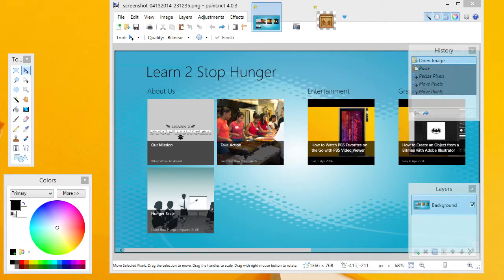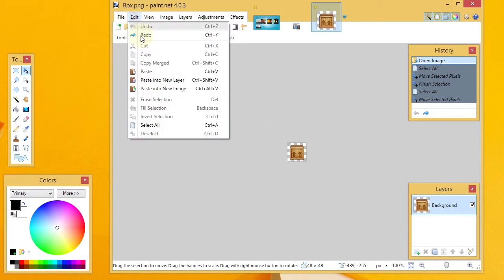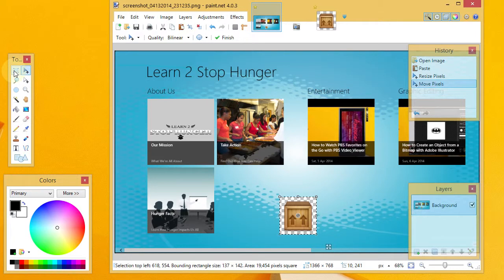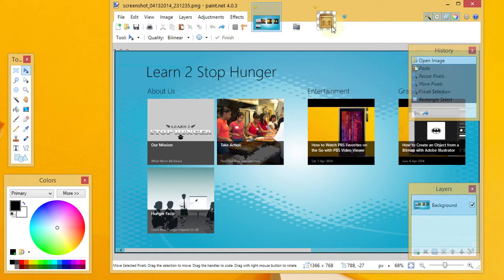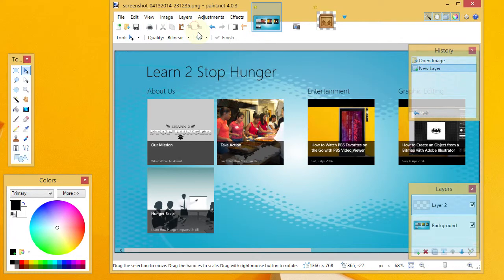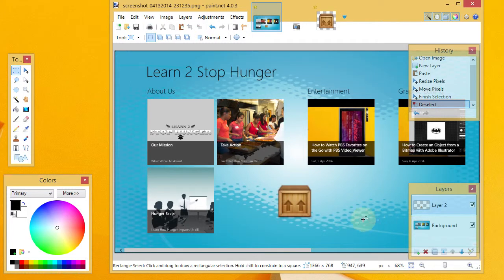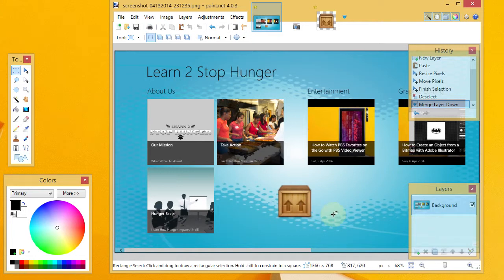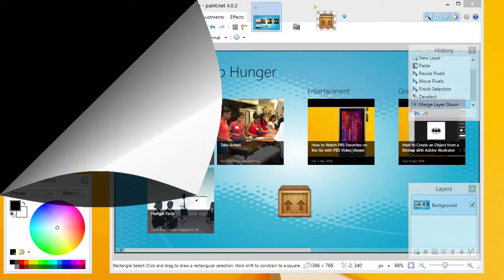How to Paste a Transparent Graphic with Paint.NET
This tutorial shows how to paste a transparent graphic onto another graphic while maintaining the destination graphic's background around the pasted graphic.